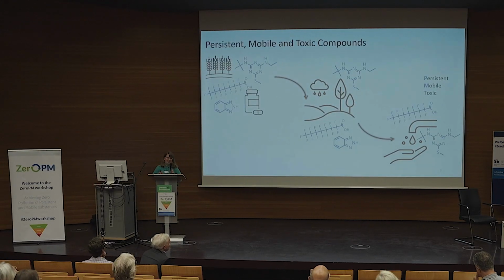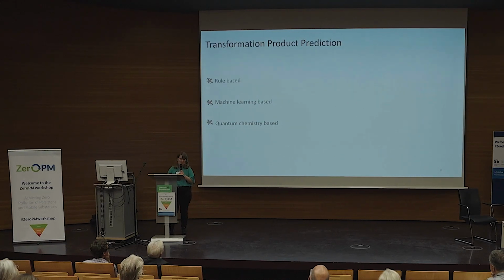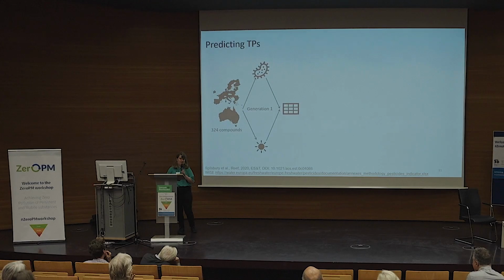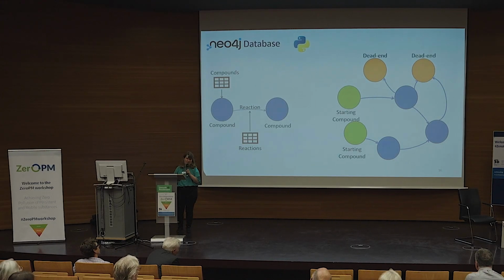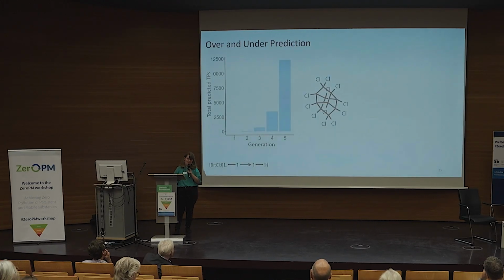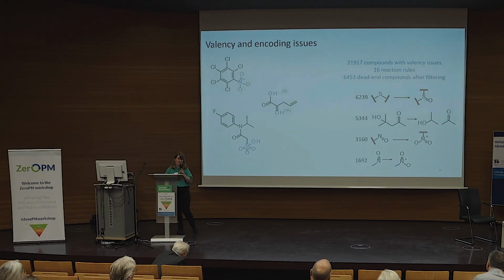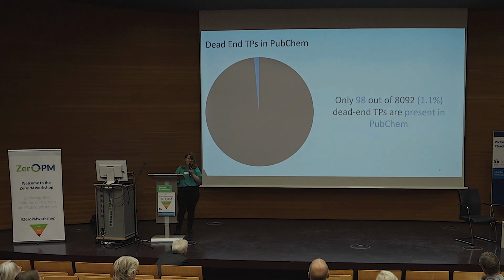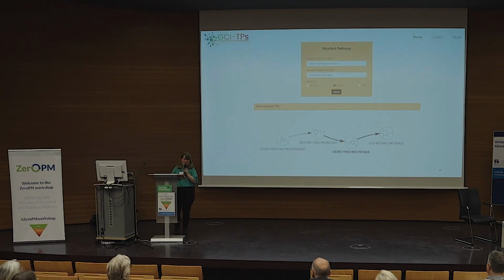Emma Palm (uni.lu) - Identifying dead end transformation products of potential concern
Emma Palm, a PhD student from the University of Luxembourg in the group of Emma Schymanski, speaks on Identifying dead end transformation products of potential concern at the ZeroPM Prioritization workshop in Dessau, Germany (Sept 2024)

See our playlist for more videos from the ZeroPM Prioritization workshop: Achieving Zero Pollution of Persistent and Mobile Substances: Prioritization through Substance Grouping and Risk Assessment